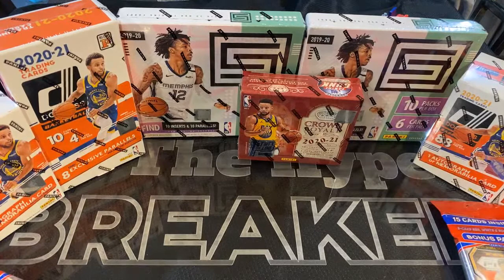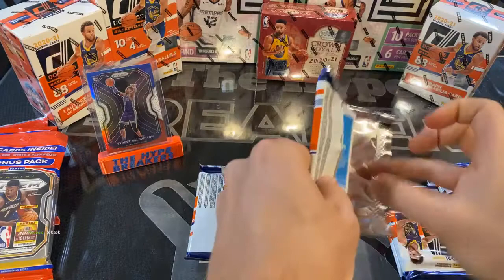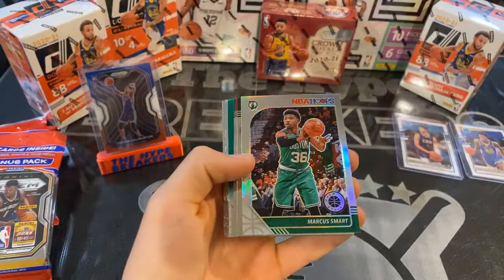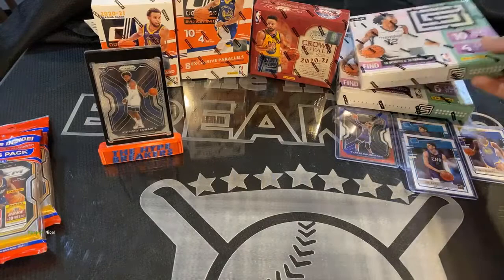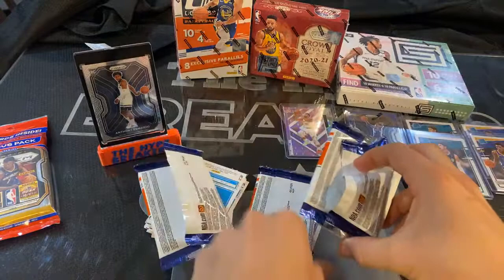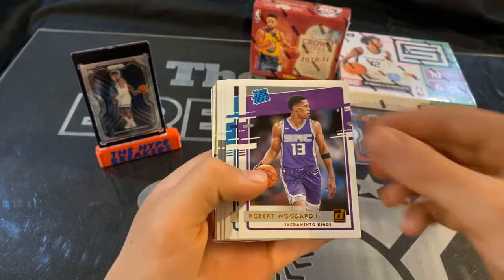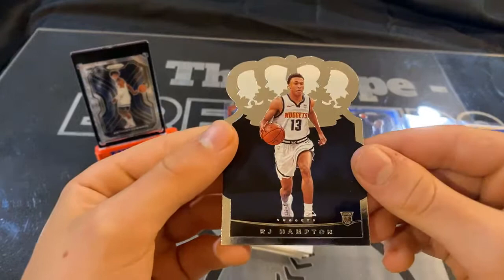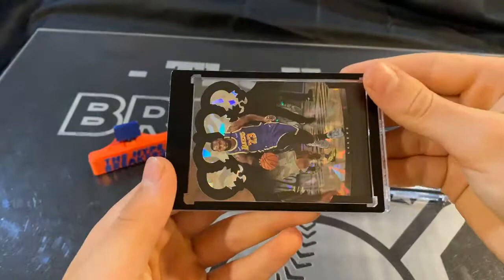2020-21 Crown Royale FOTL + 19/20 Mixer 8 Box Basketball Team Break LEBRON MASSIVE SSP!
HUGE LeBron James hit!!!